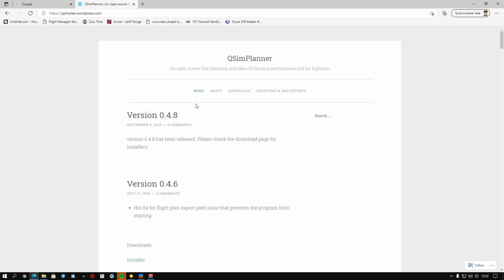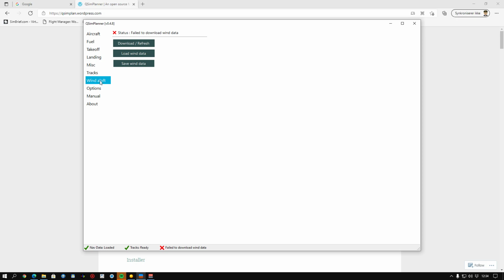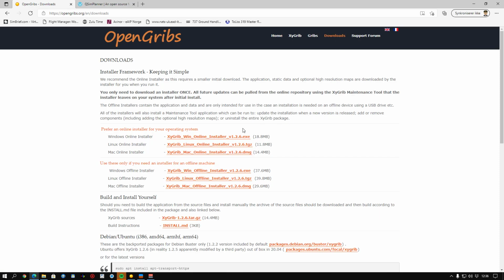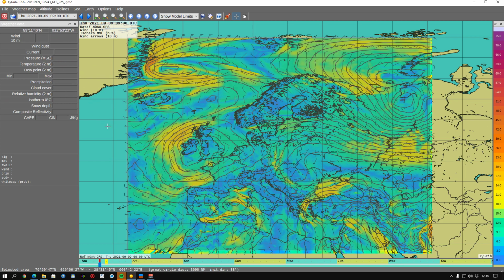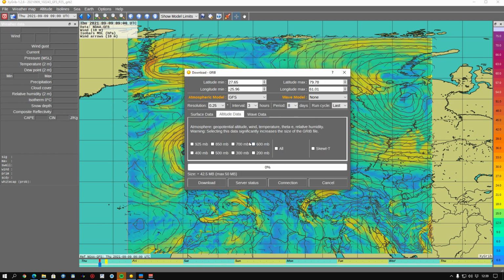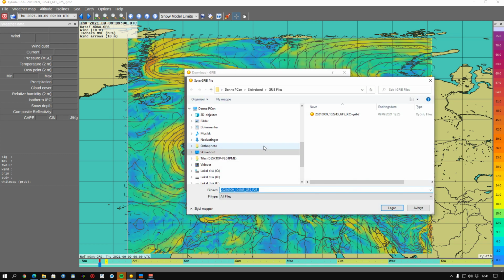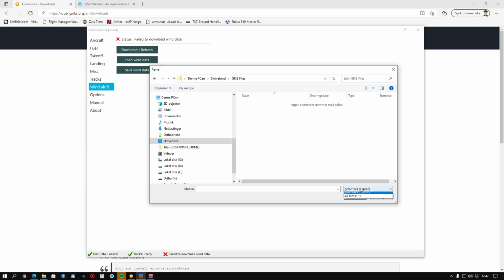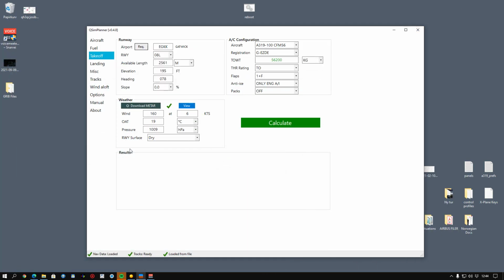QSIMPLANNER WIND FIX TUTORIAL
This short tutorial will show you how to fix the temporary bug in Wind Aloft download function of the program, that will allow you to use it as intended. It shows you how to download .grib files and utilize it in the program.

Please excuse any bad English grammer as it is not my native language.
Hope this works for you until the developer can fix the download issue.

Cheers